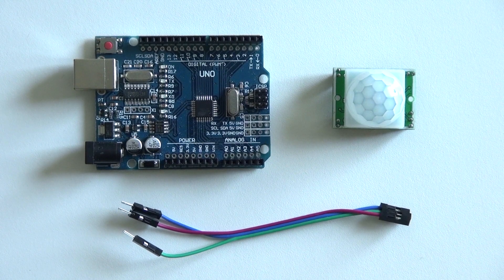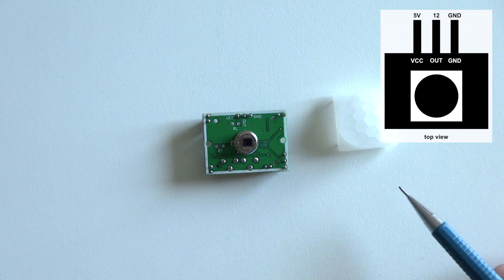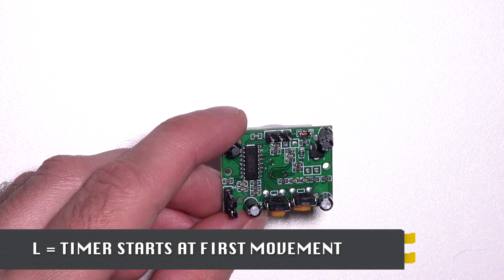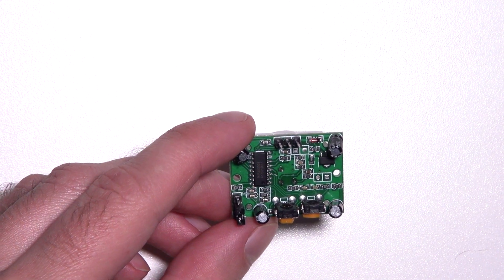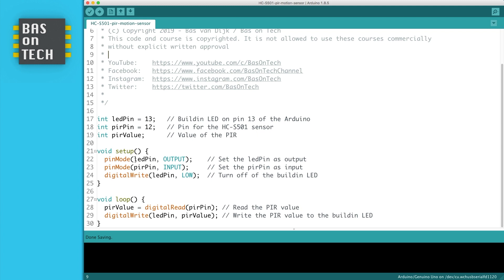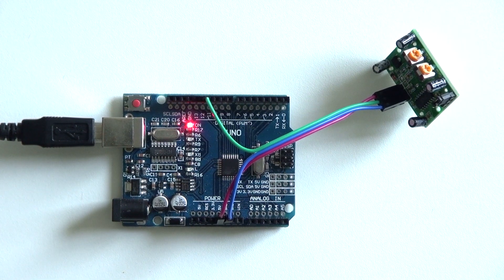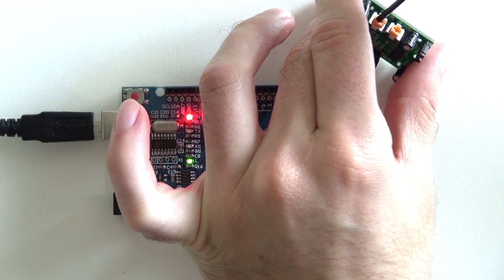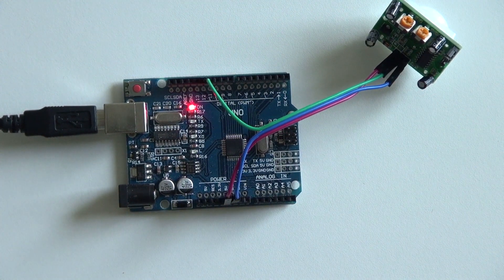MOTION SENSOR (PIR) HC-SR501 - Arduino tutorial #22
In this Arduino tutorial for beginners I'll show you how to read the state of a HC-SR501 motion sensor (PIR).

CHAPTERS
00:00 Introduction
00:08 Components
00:30 HC-SR501 motion sensor (PIR)
03:00 Building the circuit
03:32 Arduino code

COMPONENTS
🇨🇳  Arduino Uno (clone)